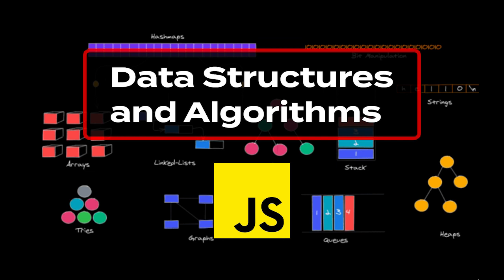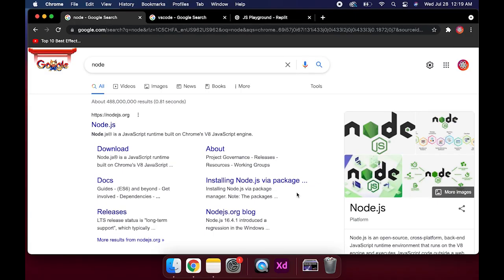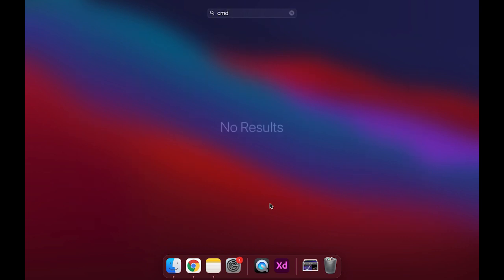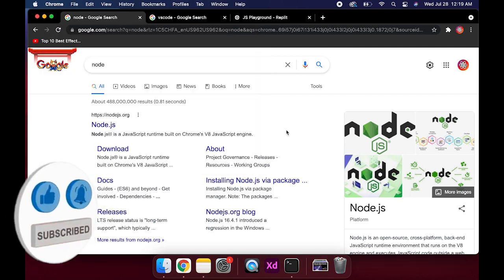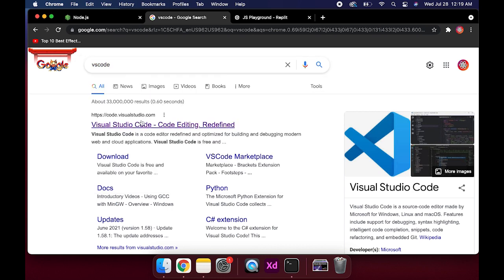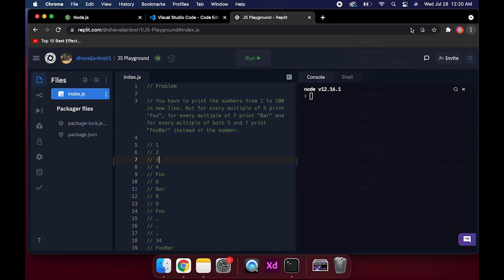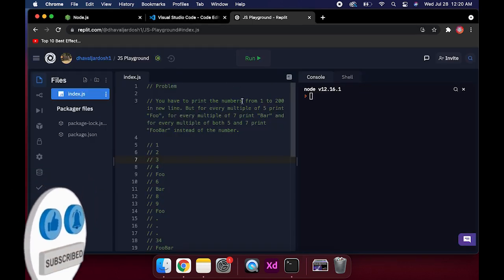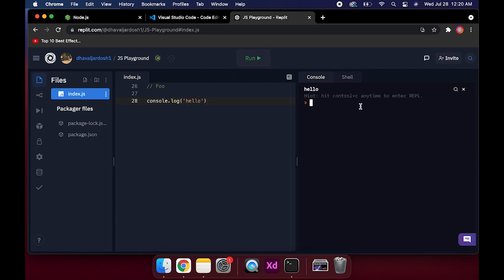1 - Introduction - Data Structures and Algorithms - Javascript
In this video, you’re going to start with Data Structures and Algorithms. Enjoy!

Are you struggling with Data Structures and Algorithms in your interview?
I have been struggling a lot in interviews as well. I tried several ways to improve and in this video series, I will try to provide you as much information as possible.

▶️ Here’s what you’ll see in this video:
0:00 Intro
0:23 Requirements